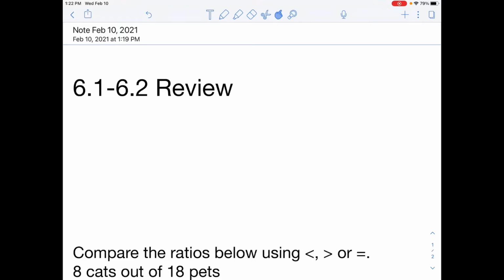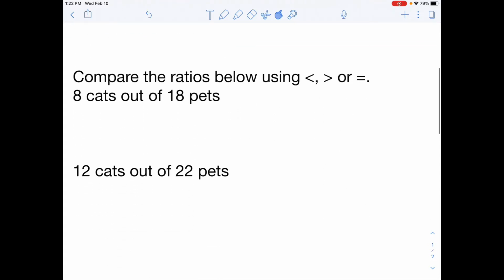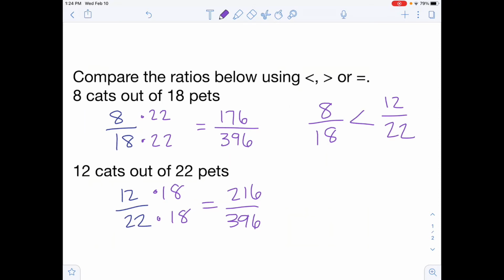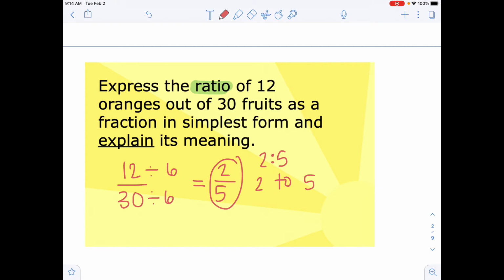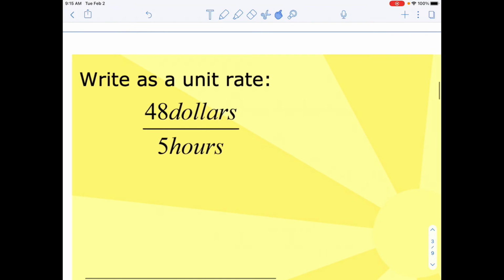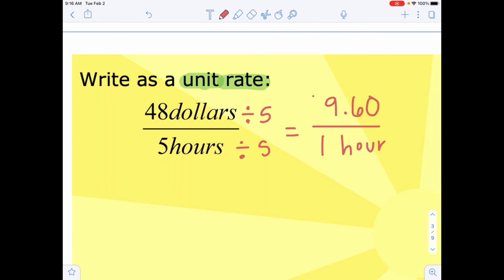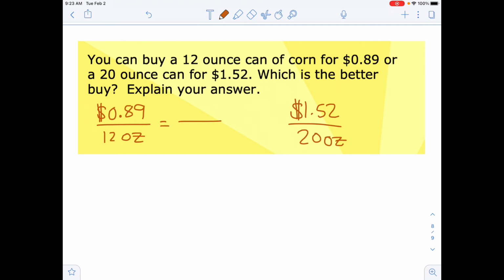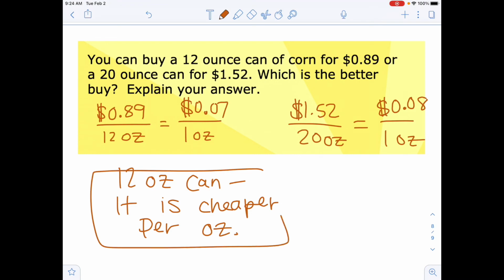Quiz Review 6.1-6.2 (Ratios and Rates)